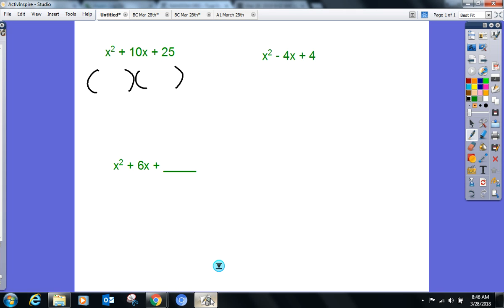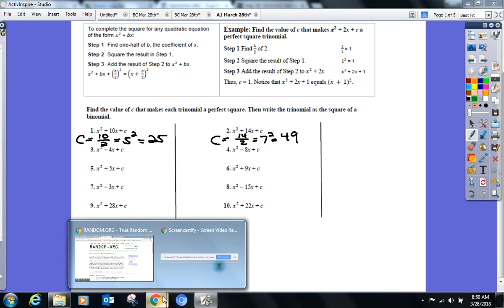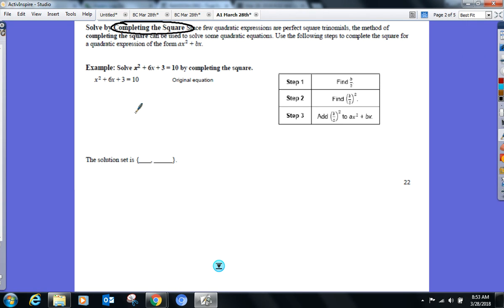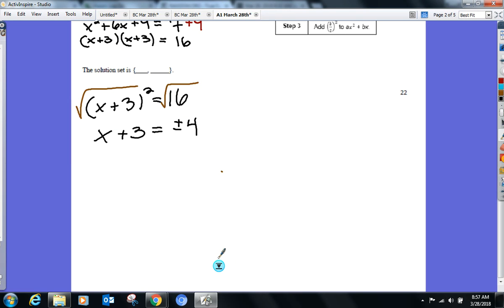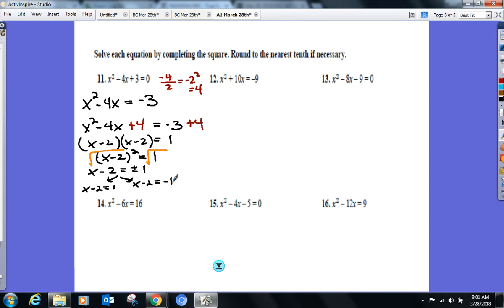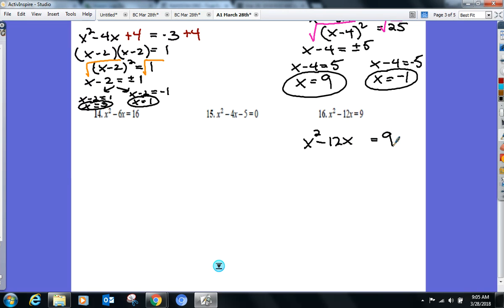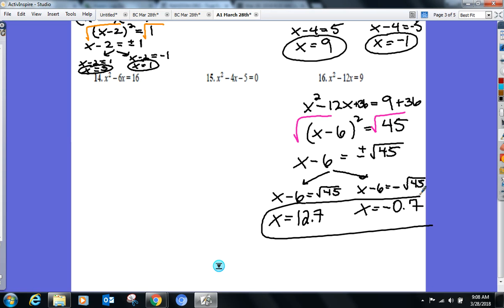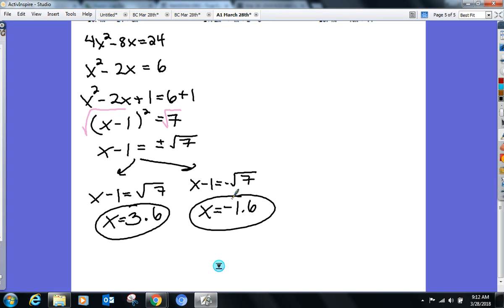A1 March 28th - Unit #8 - Completing the Square